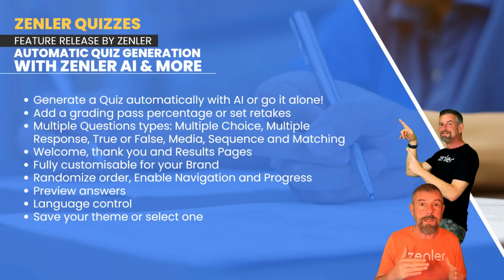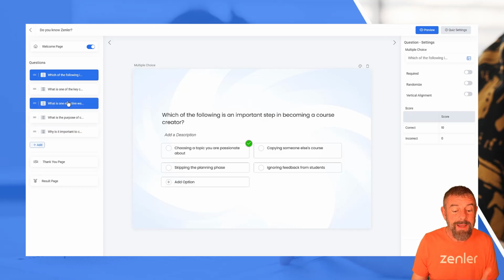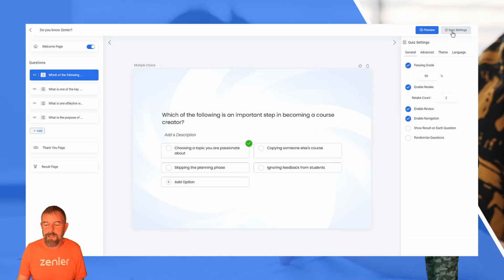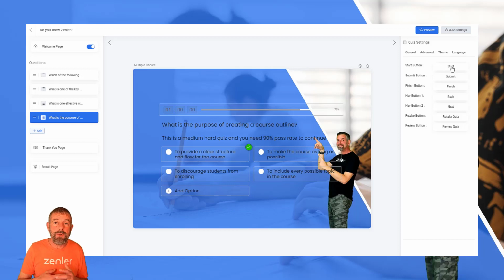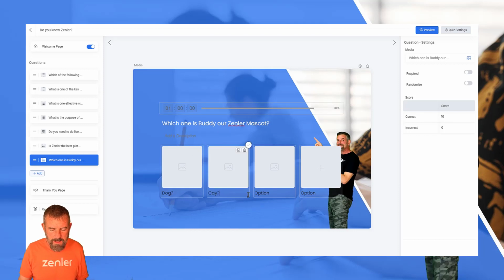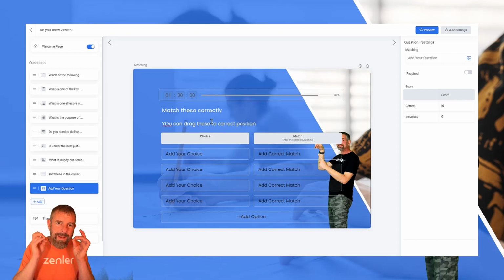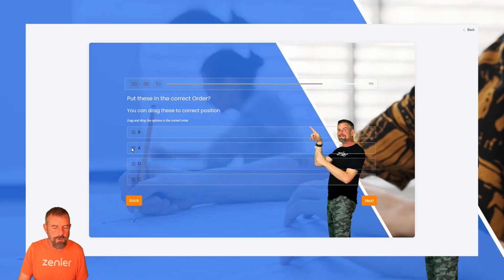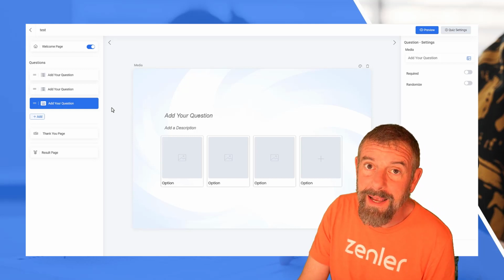🔥 Feature Release Quizzes - Automatic Quiz generation with Zenler AI & More 🔥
🔥 Exciting news!  We recently launched the brand new quiz feature and have received fantastic responses during early access. Early Users appreciate its interactivity, ease of use, and significant impact on engagement and course completion rates. Developed with cutting-edge technology, this enterprise-level quiz tool is now accessible to everyone.

The decision to revamp quizzes stemmed from the realization that the old functionality fell short. We paused work on the old version to build a new, intuitive experience for both instructors and students. we're thrilled to announce the public launch of our new quiz functionality, eliminating the need for support requests. Quizzes serve as excellent engagement tools, aiding creators and students alike in identifying knowledge gaps and enhancing the learning process.

Our refined quizzes now include Zenler AI, an Automatic Quiz Generation Tool. This feature allows you to effortlessly generate quizzes from a given topic or text, saving time and effort. Zenler AI can scour the internet for data or use content from your course to create engaging quizzes. It's a big time-saver for creating dynamic courses and
Makes creating engaging quizzes not a challenge anymore

Say goodbye to lengthy quiz preparation! With Zenler AI in the new quizzes, you can create captivating, relevant quizzes in minutes, allowing you to focus more on your expertise – teaching. Early access data indicates that our quizzes significantly boost student engagement and course completion rates, making them the best on the market. Now available for all Pro and Premium members